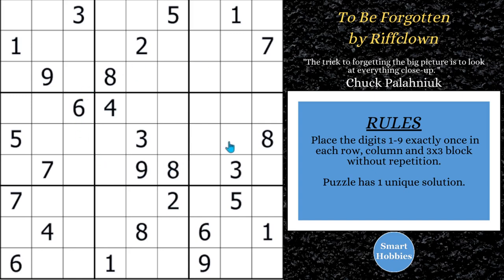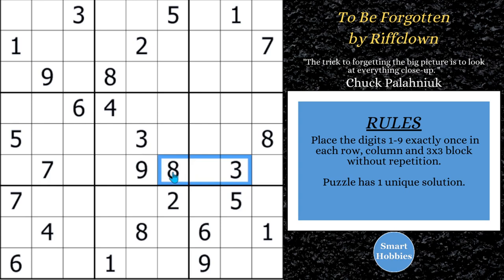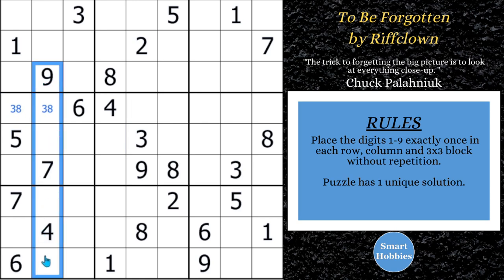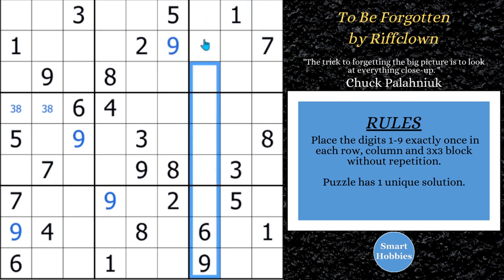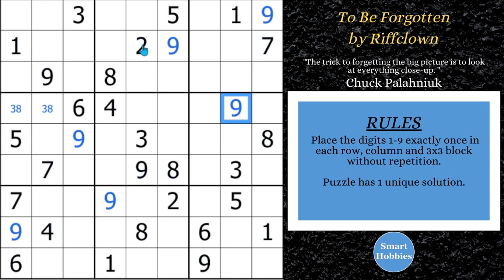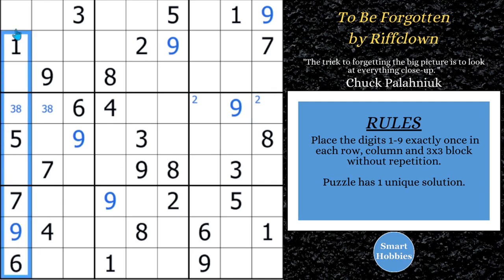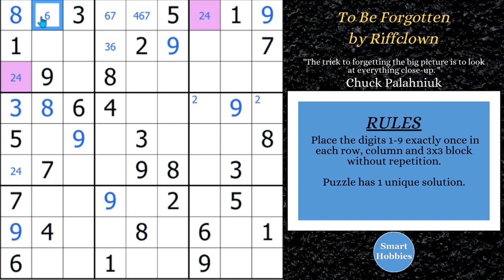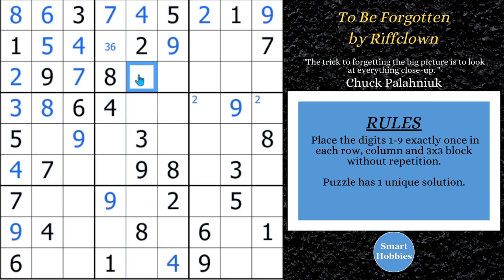What You Need To Know About Sudoku W-Wings – SHC #127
In What You Need To Know About Sudoku W-Wings – SHC #127
by Smart Hobbies, I will show you how to solve the Classic Sudoku “To Be Forgotten” by Riffclown by using Sudoku W-Wing. I solve this puzzle logically and explain all the expert Sudoku tips, tricks, and strategies as I apply them. Riffclown is my featured setter for January, and I will showcasing 4 Classic Sudokus from him this month. Thank you Riffclown for permission to feature your puzzles on my channel.

Strategies demonstrated in this video:

Hidden Single
Naked Single
Full House
Pointing Pair
Naked Pair
Hidden Pair
Claiming Pair
Naked Triple
W-Wing